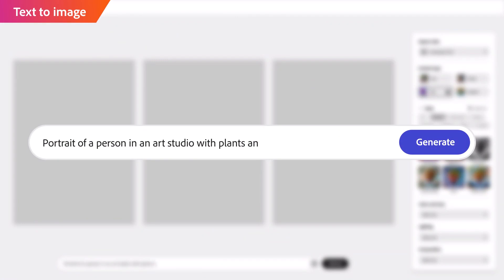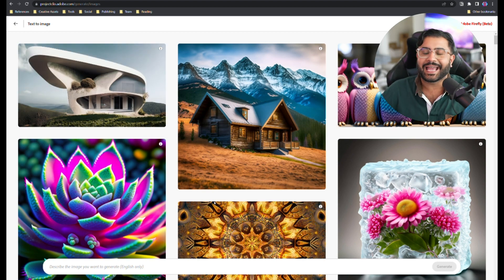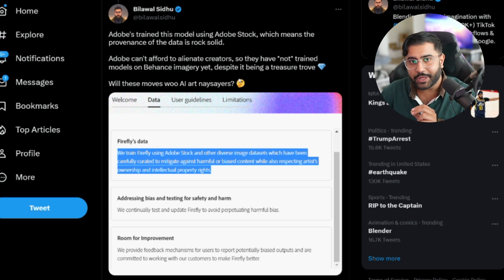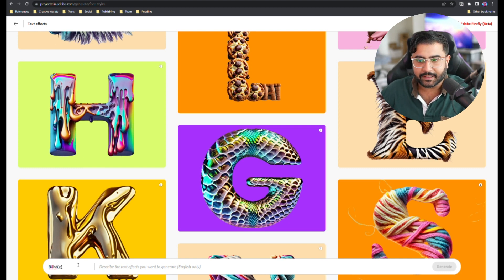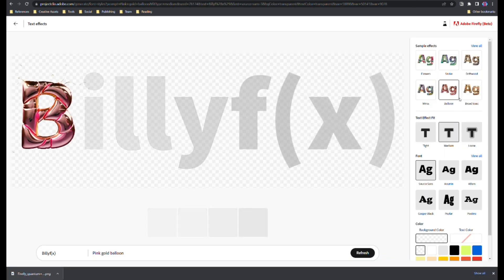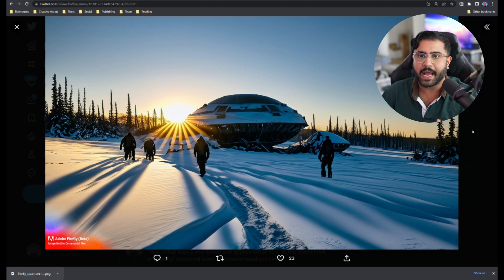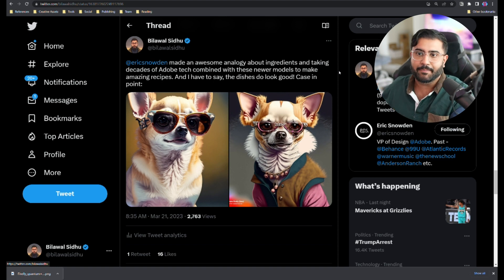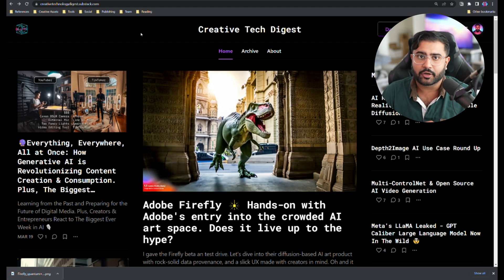Adobe Firefly: AI Magic Meets Creative Control 🌟 Beta Hands-On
I've been hands-on with the beta of Adobe's cutting-edge Generative AI tool, and I'm impressed! Here's a taste of the power of Adobe Firefly 🎇 and what sets it apart in the increasingly crowded world of AI art.

00:00 What's Actually Available Today
01:13 AI Text-to-Image
02:09 Adobe's AI Training Data
03:14 AI Text Effects
05:10 Review: The Model is Good, the UX is Better
07:18 Closing Thoughts & Questions